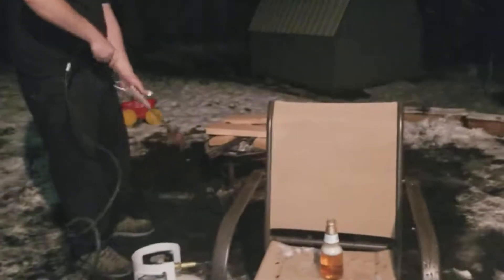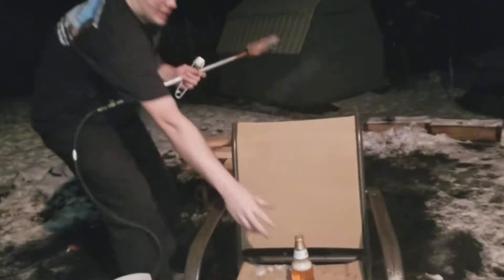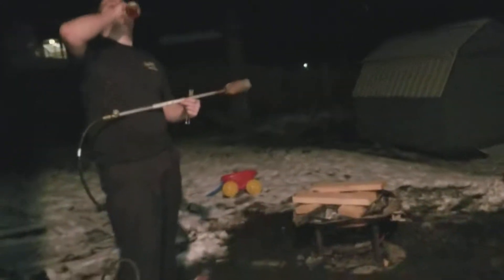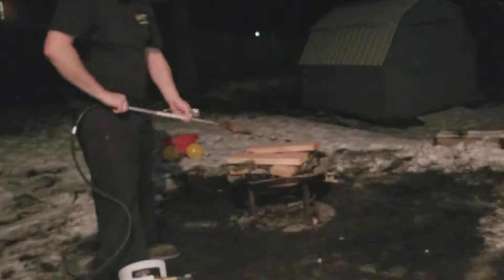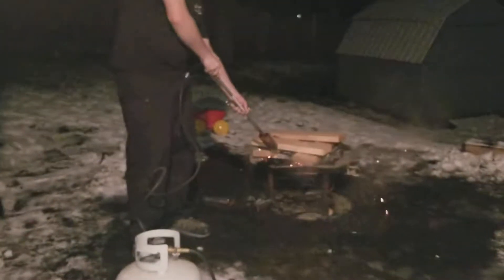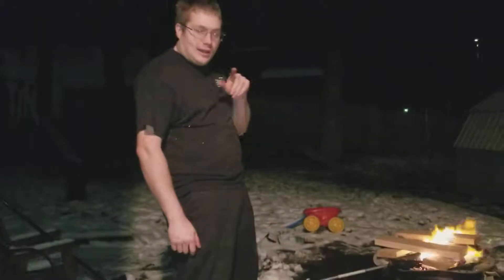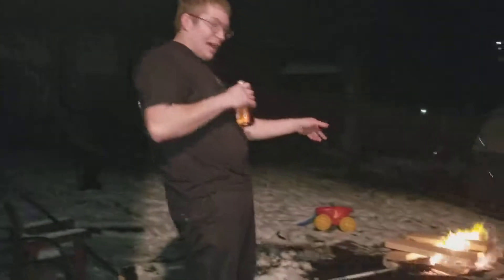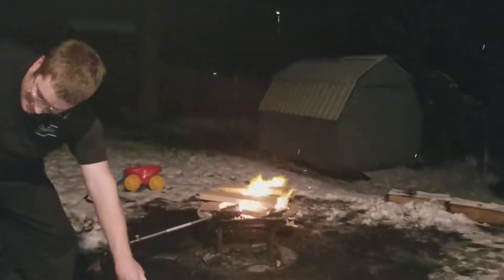How To Restart A Fire In Your Fire Pit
Use your propane torch